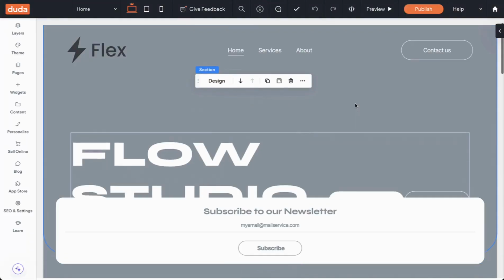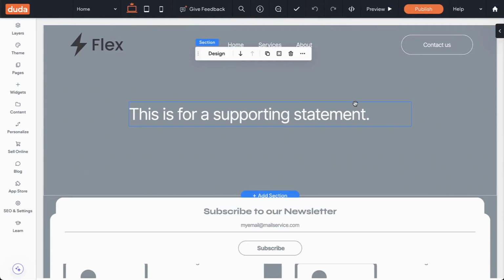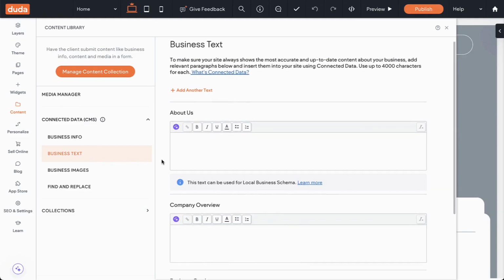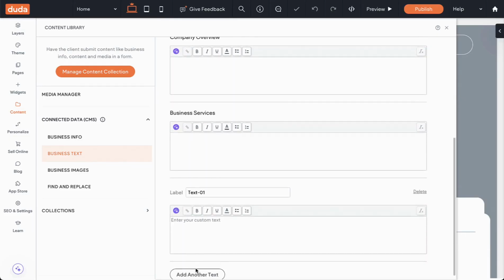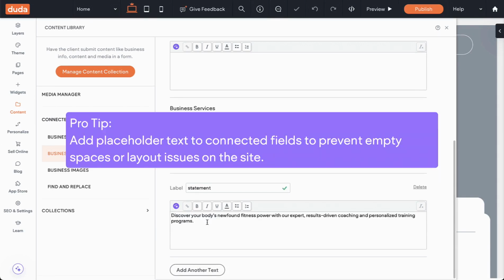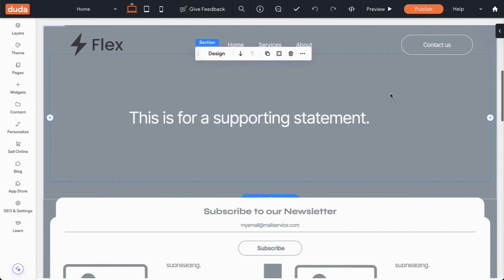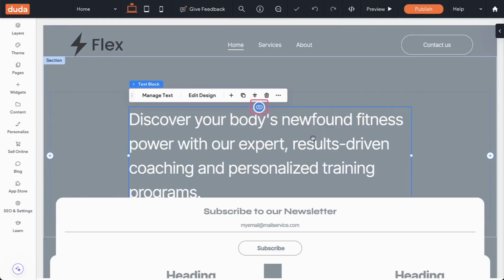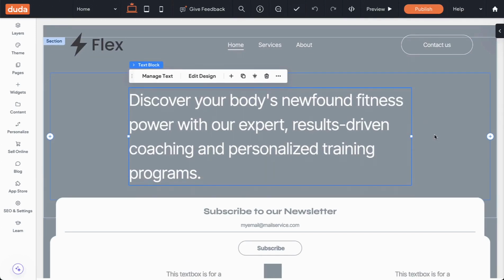Business Text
Make any text on your site dynamic by connecting it to Business Text fields. Learn how to use pre-set and custom fields, add placeholder content, and link text widgets to create flexible, editable templates that scale across clients without blank spots or surprises.

Want to learn more? This video comes from the Connected Templates course in Duda Academy.